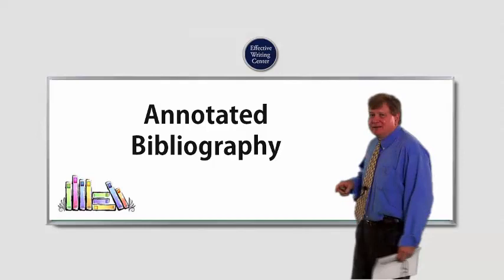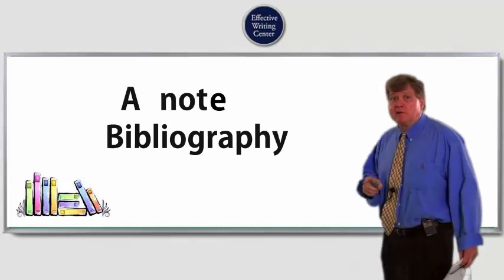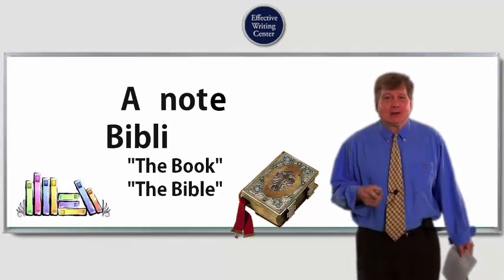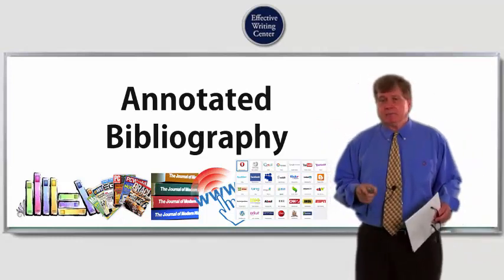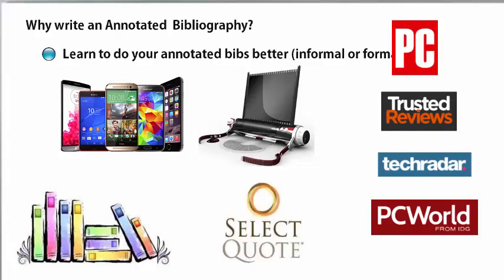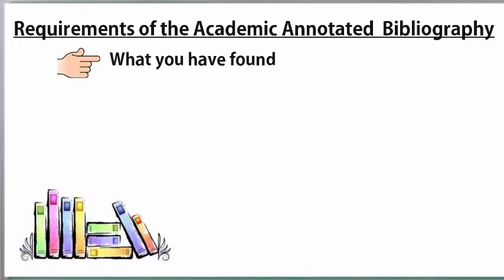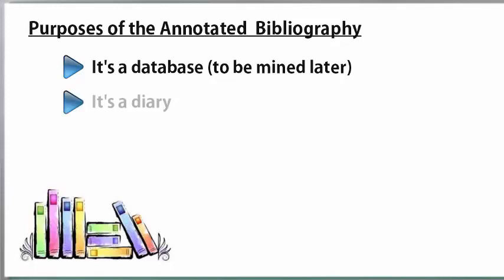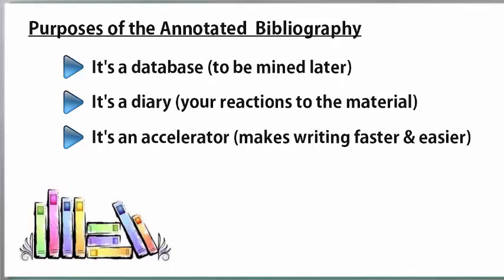How to Write an Annotated Bibliography (Part 1)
First part of a 4-part series on how to write an annotated bibliography.